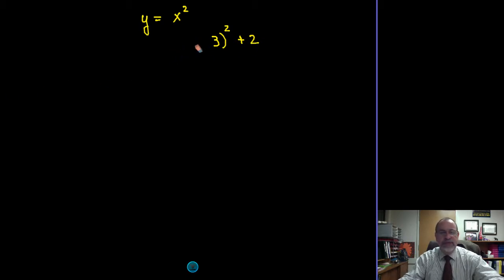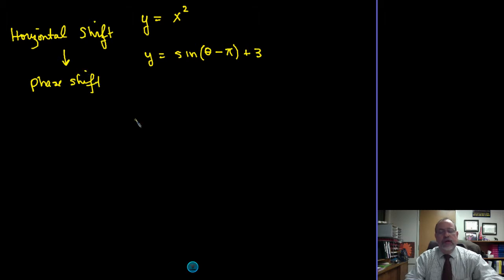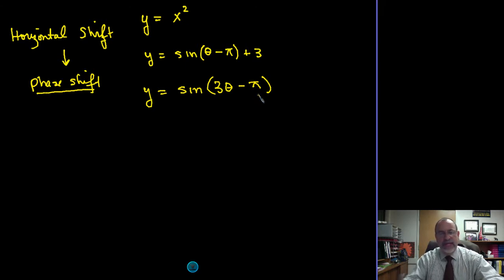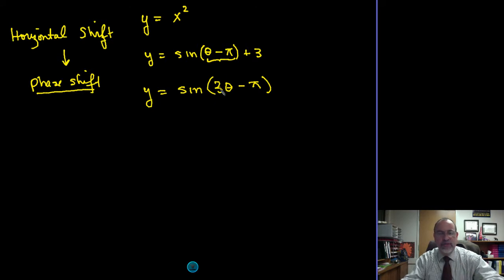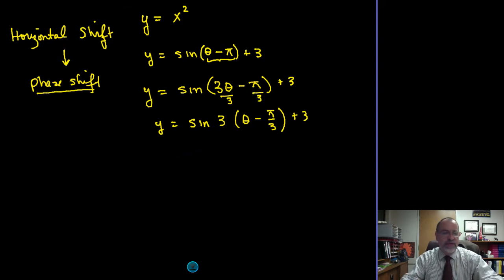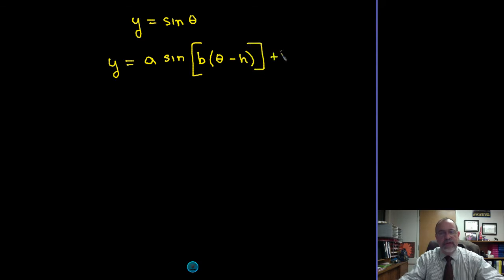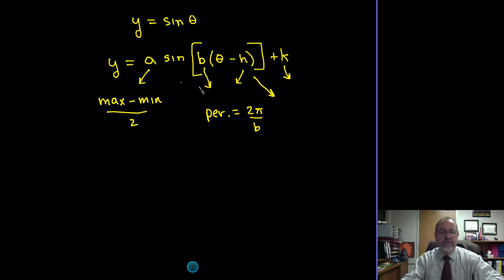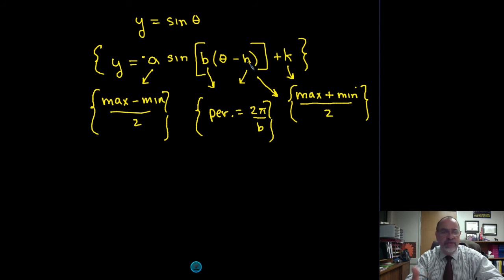PC44D Horizontal+Vertical Shifts Summary